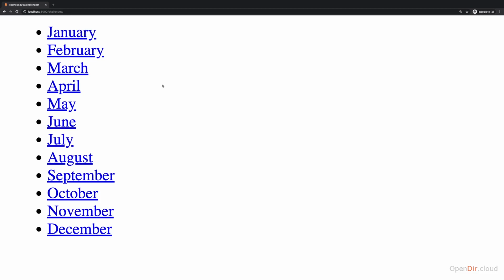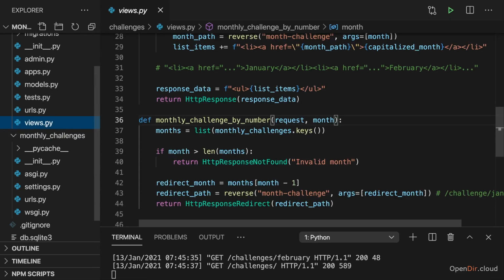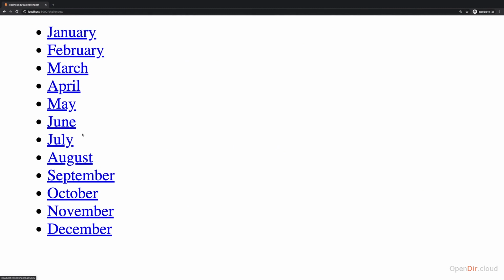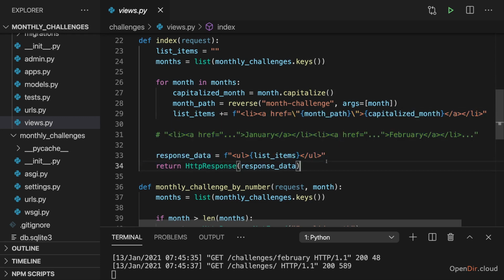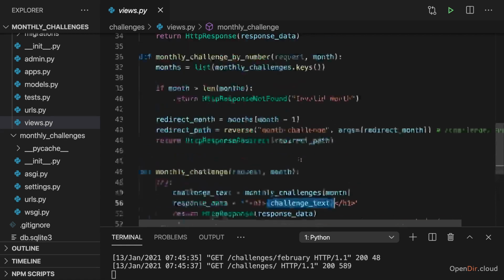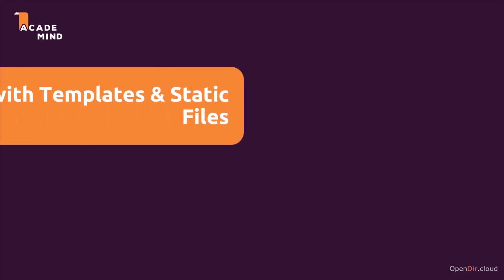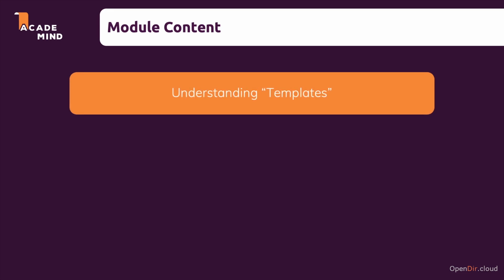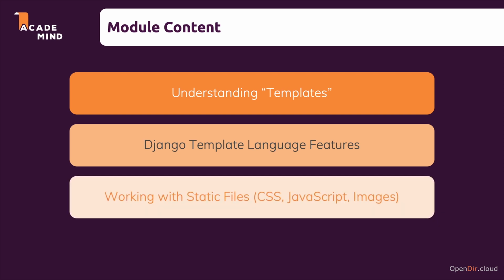028-Module Introduction-opendir.cloud.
**Python Django - The Practical Guide: Lecture 028-Module Introduction-opendir.cloud**

Welcome to lecture 28 of Python Django - The Practical Guide! In this lecture, we're going to introduce the `opendir.cloud` module. This module provides a convenient way to open and read directories from the cloud.

To use the `opendir.cloud` module, we first need to import it. Once we've imported the module, we can create a new `OpenDirCloud` object. This object will be responsible for opening and reading directories from the cloud.

To open a directory from the cloud, we need to call the `open()` method on the `OpenDirCloud` object. The `open()` method takes the URL of the directory as an argument. Once we've opened the directory, we can call the `read()` method to read the contents of the directory.

The `read()` method returns a list of strings, where each string represents the name of a file or directory in the directory. We can then iterate over the list of strings to access the contents of the directory.

In this lecture, we'll show you how to use the `opendir.cloud` module to open and read directories from Google Drive and Amazon S3. We'll also show you how to use the module to download files from the cloud.

**Please do follow us and share our content with your friends and colleagues!**